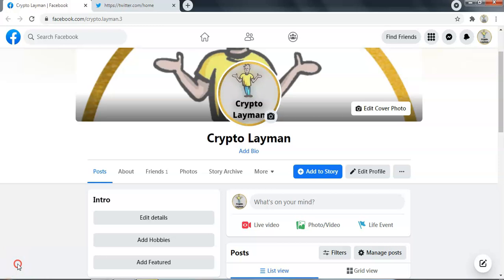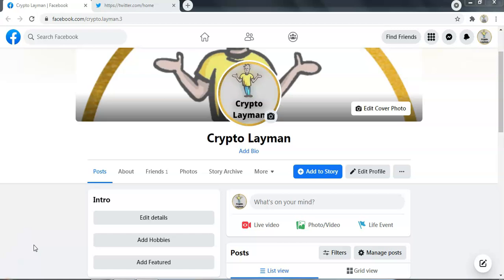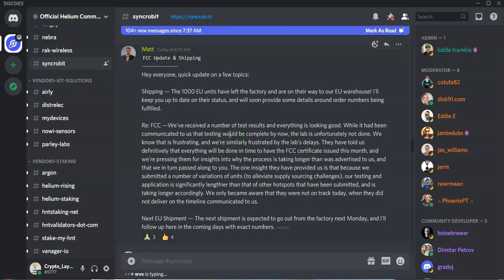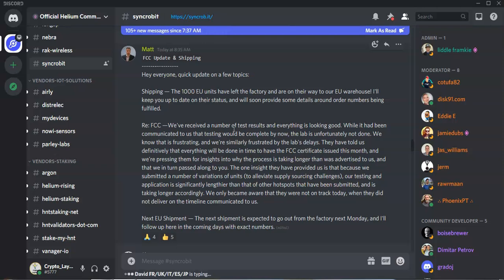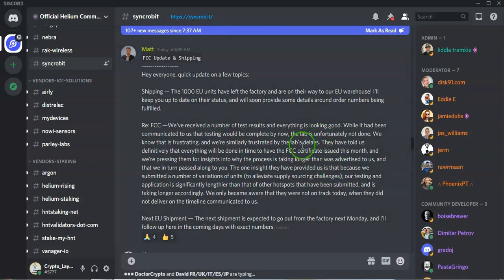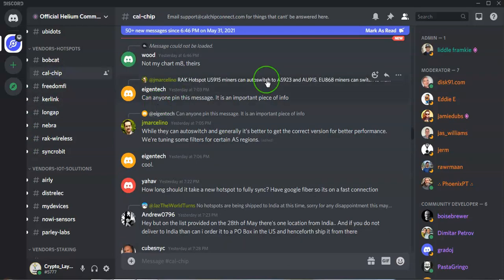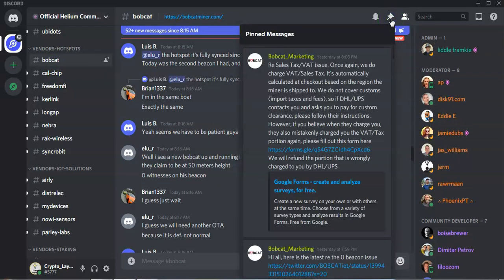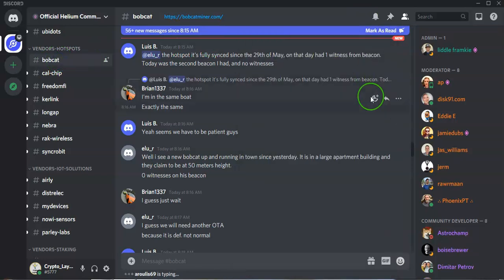Helium hotspot miner Syncrobit SpNorthAmerica FCC Test Update & Bobcat Customs Fees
In this video i provide you the latest update regarding the SP North America FCC testing from Syncrobit and Bobcat related customs fee issues.

Your mining results will vary depending on several factors such as your location and the number of other Hotspot miners near you. (The links below are affiliate links and the vendor may pay me a small commission).

Helium Hotspot Miners

(15 dBi Antenna)